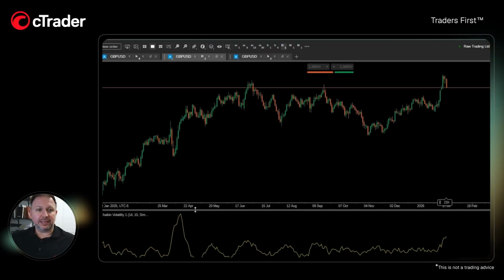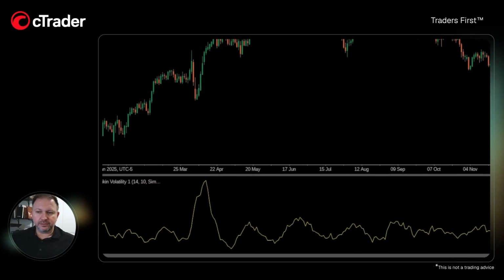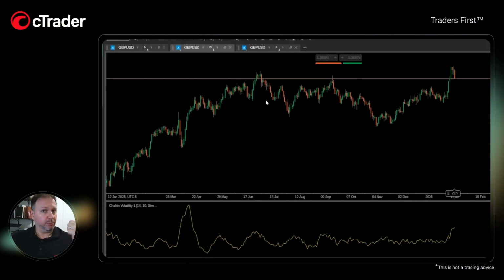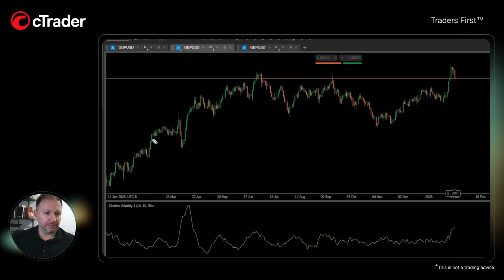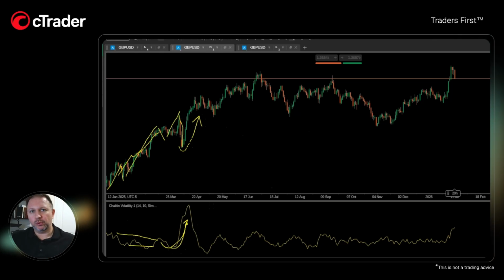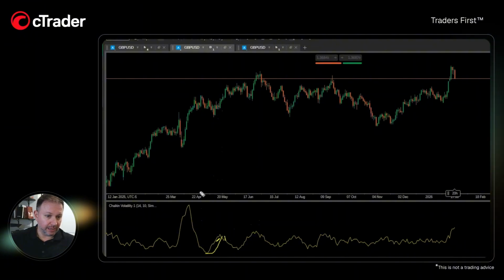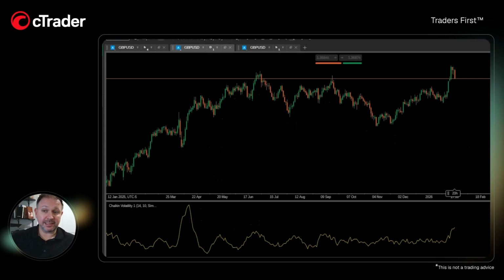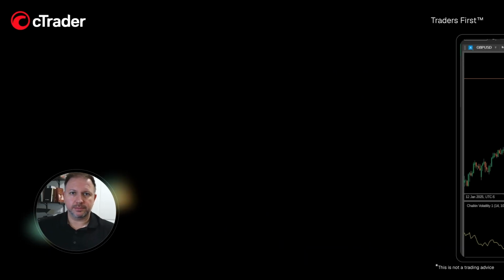Chaikin Volatility (CV) in cTrader - how it works and how to use it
In this video, we explore Chaikin Volatility (CV) - a volatility indicator that focuses on changes in volatility by looking at the spread between high and low prices over a set period. It does not track price direction and is not designed to generate buy or sell signals. Instead, it helps you understand whether current market conditions show expanding or contracting volatility, which can be useful when assessing potential breakouts, consolidations and reversals.

You’ll learn where to find Chaikin Volatility in cTrader and how it is typically set up: it is applied using the simple moving average (SMA) method with a period of 14 and a rate of change of 10. The walkthrough also shows how to customise the line appearance, levels and visibility.

We also cover how to interpret CV readings:
✅ When the indicator rises, it suggests expanding volatility and larger market swings
✅ When it falls, it suggests contracting volatility and quieter conditions, with expectations of potential consolidation or reversals
✅ Peaks and lower peaks can help highlight when momentum may be cooling
✅ It can support breakout verification and help adjust stop-loss protection based on current volatility conditions

📍 Timecodes
00:09 - Introduction: what is Chaikin Volatility (CV)
01:15 - How it works: SMA 14 and rate of change 10
01:45 - Where to find Chaikin Volatility in cTrader and how to customise its settings
02:17 - Reading rising vs falling volatility
02:46 - Breakout verification, potential reversals and stop-loss protection
04:34 - Peaks and lower peaks: early signs of consolidation